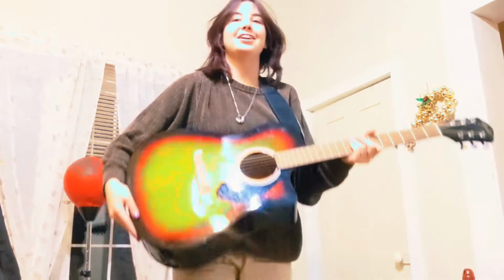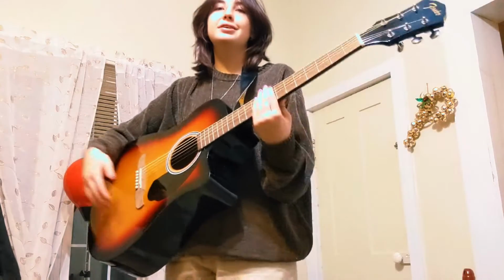testing out my new amp :P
I also hope you're having a good day/night!

I'm testing out my new Fender amp while practicing finger picking :)

SONGS IM PLAYING IN ORDER:
• Things That Make It Warm- Cavetown
•Banana Bread- Cavetown
•Self Control- Cavetown
•Green-Cavetown
•Juliet- Cavetown